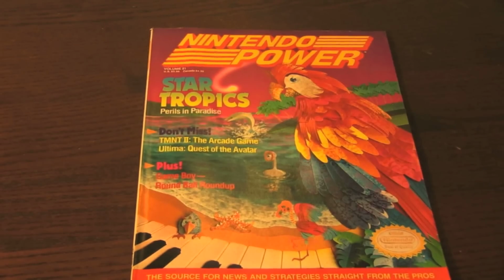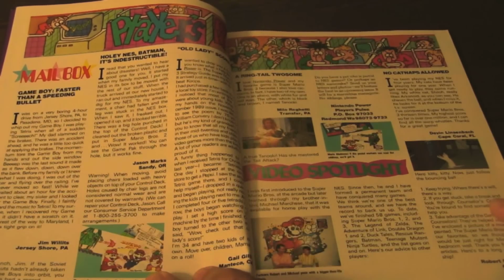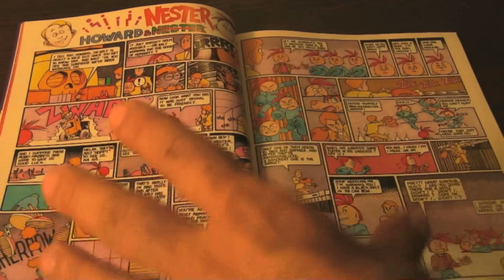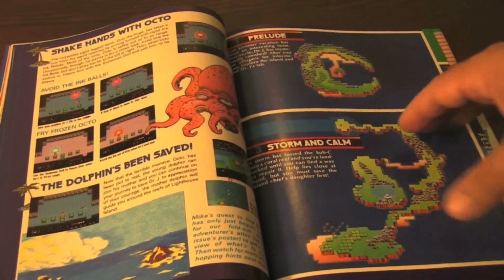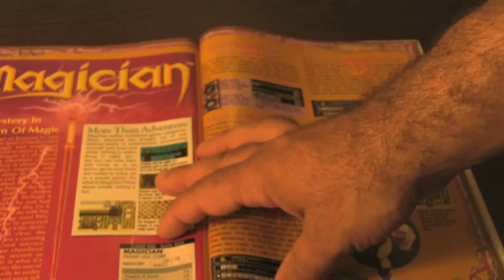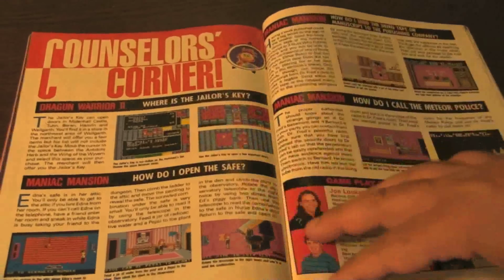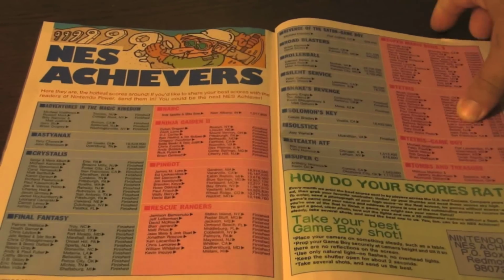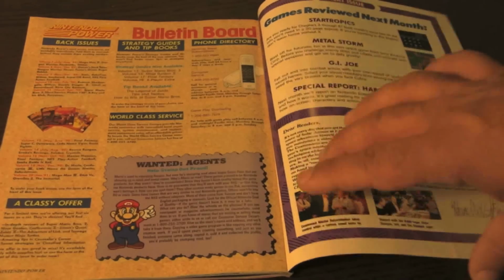Nintendo Power Volume 21 Review in HD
This is a closer look at the Nintendo Power Volume 21 that was released in the year 1991.